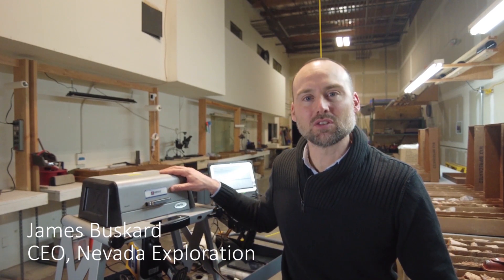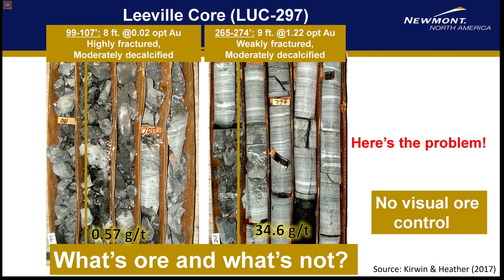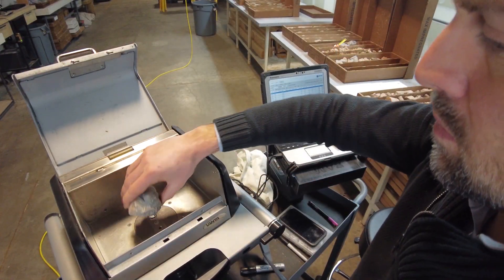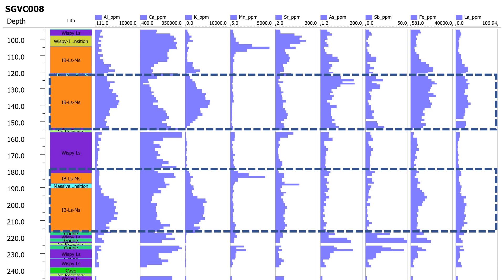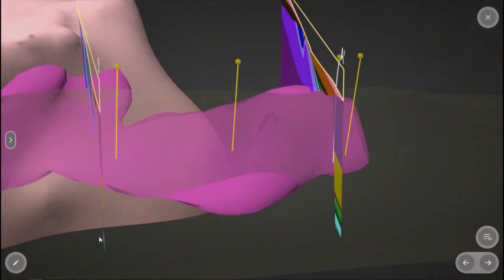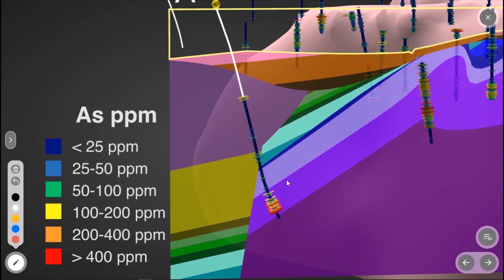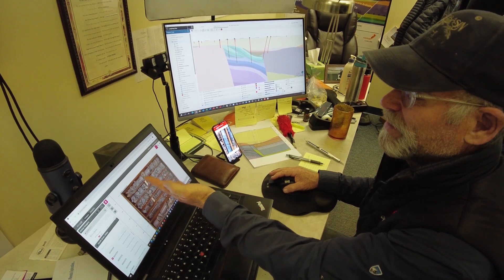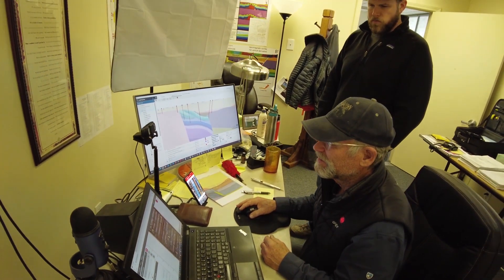Monday Mailbag Episode #3: What information does a pXRF instrument provide when exploring for gold?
QUESTION: What information does a pXRF instrument provide when exploring for gold??